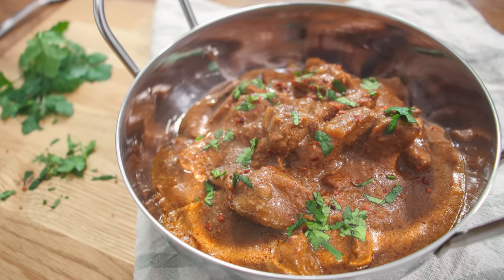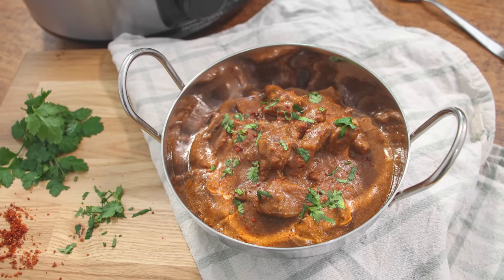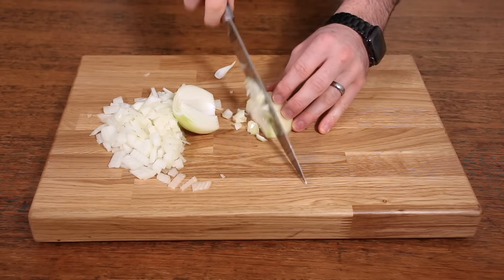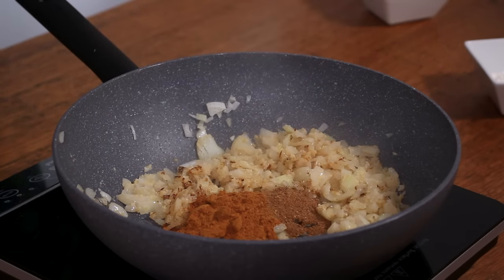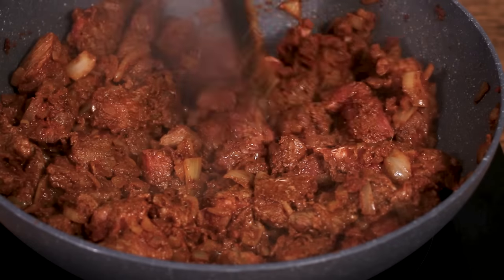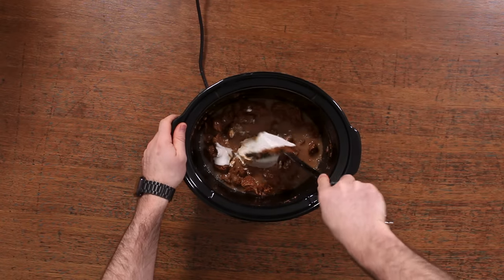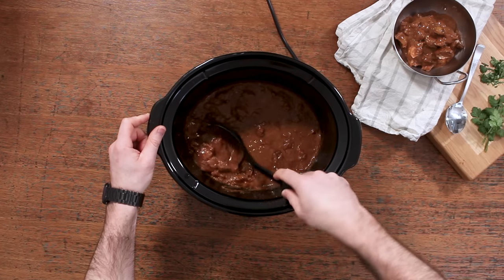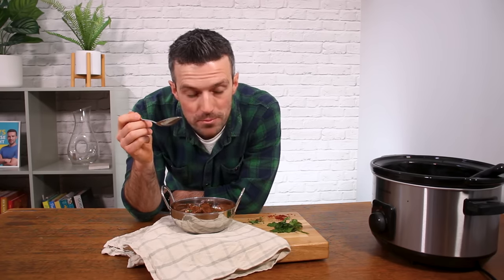Slow Cooker Banging Beef Curry: Tender and Delicious!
This Slow Cooker Beef Curry Is BANGING!

This slow-cooked beef curry is sure to tantalize your taste buds! Tender chunks of beef are simmered in a rich and flavorful curry sauce, then finished off with a hint of spice to give it a unique twist. Your kitchen will be filled with the delicious aroma of the curry sauce. Try it today and your family will love it!